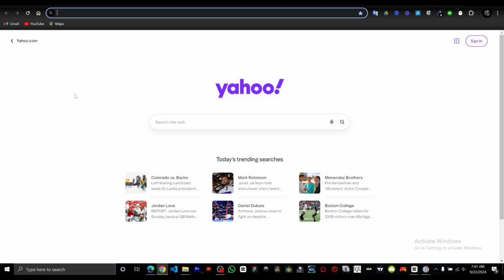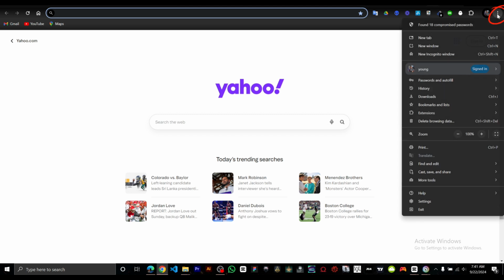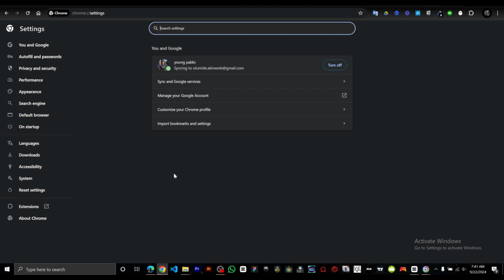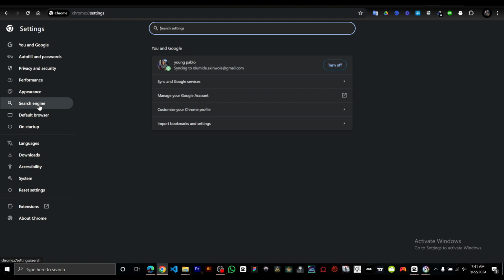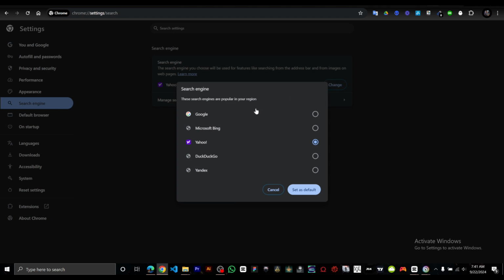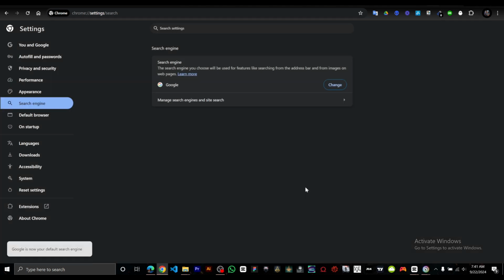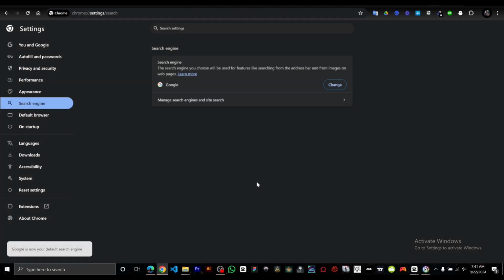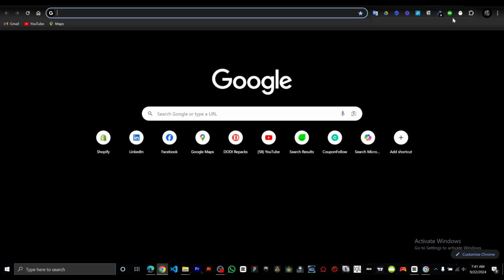How to Change Yahoo Search Engine to Google in Chrome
If you want to switch your search engine in Chrome from Yahoo to Google, this video is for you! Find out how to make the change easily.